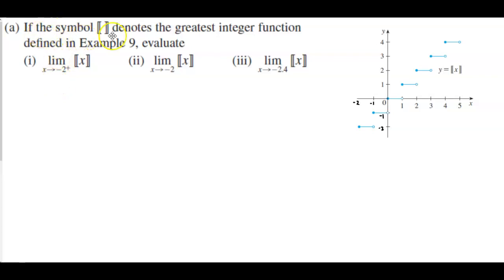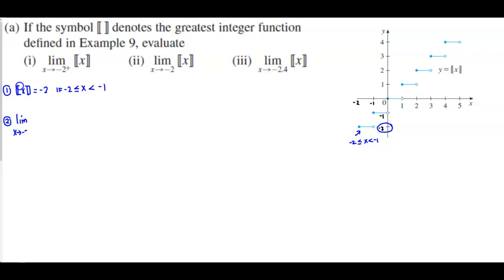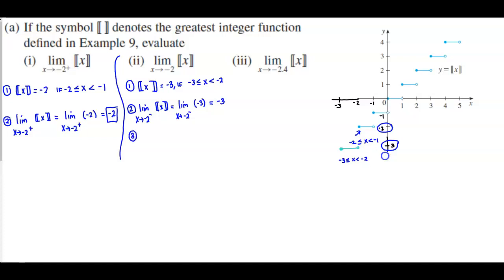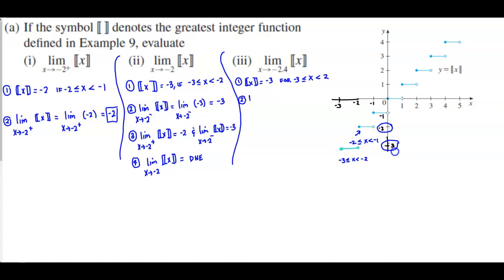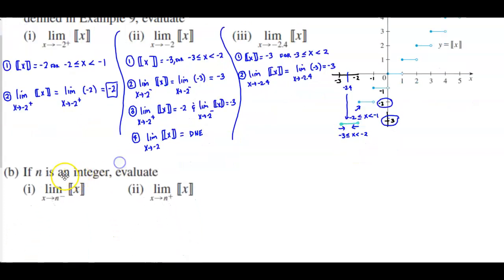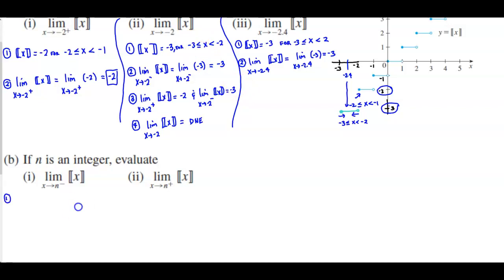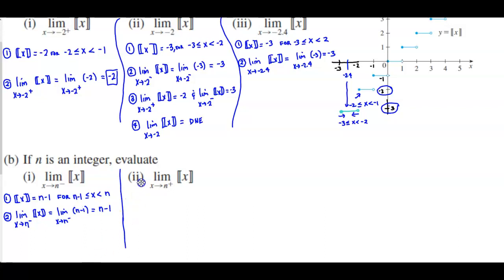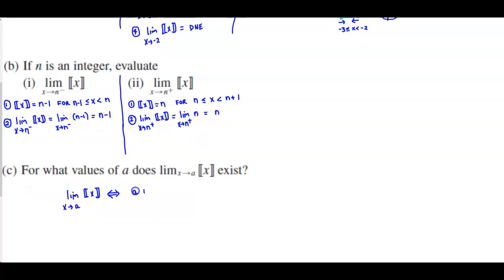Math 1A HW 2.3 WebAssign #19